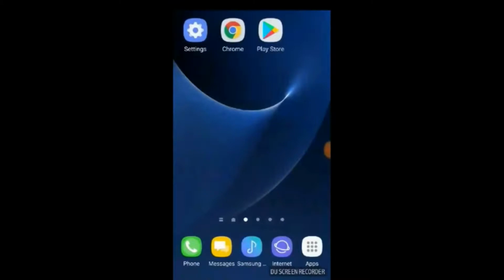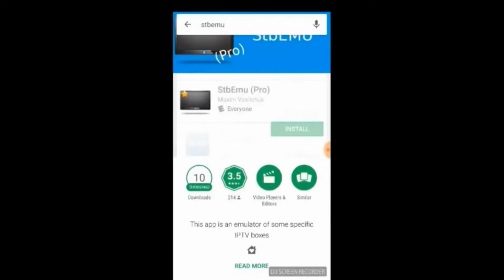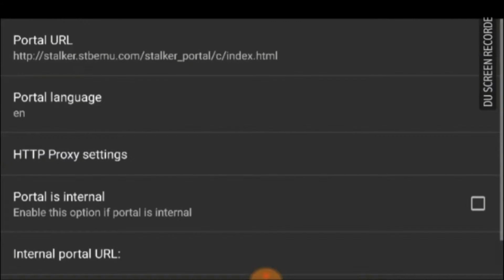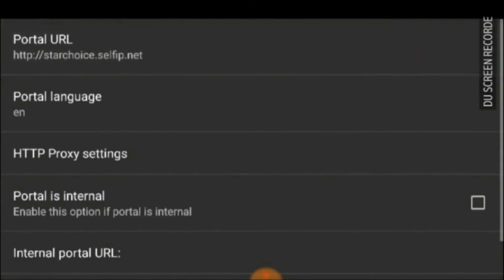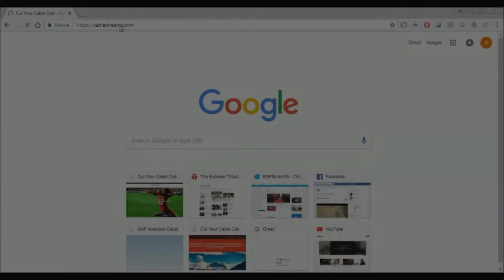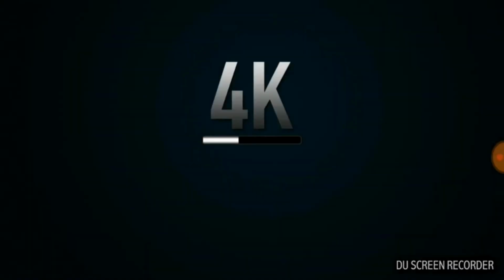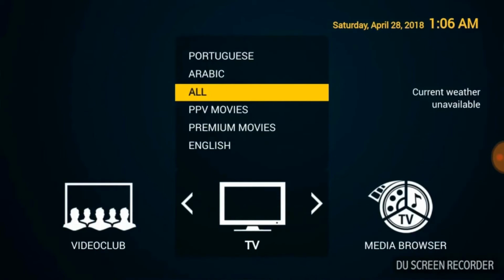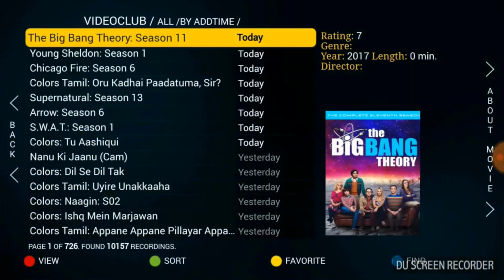Setup IPTV on Android Device using STB Emulator